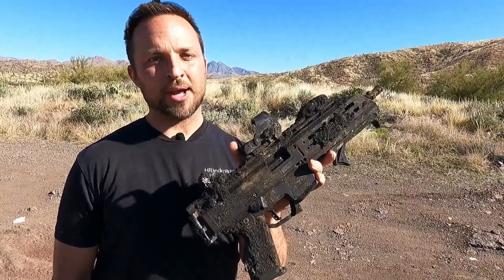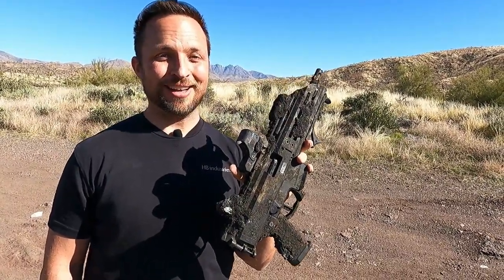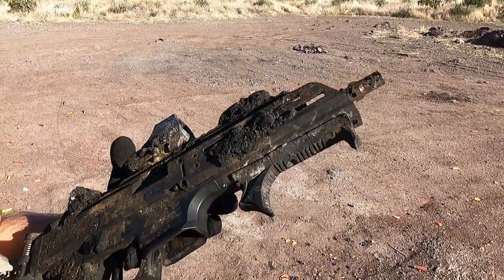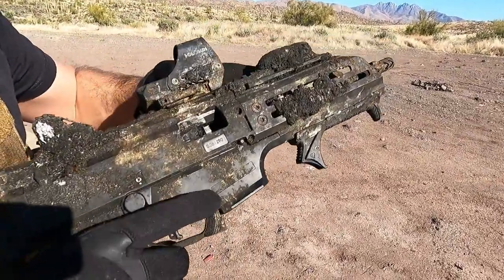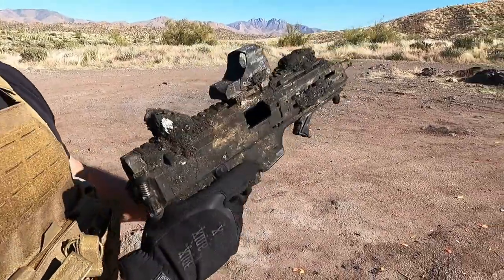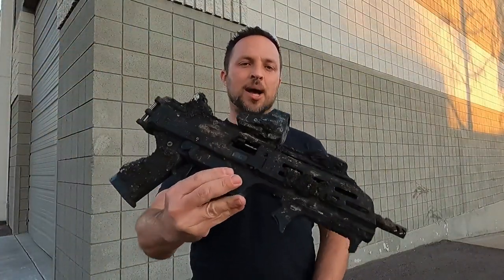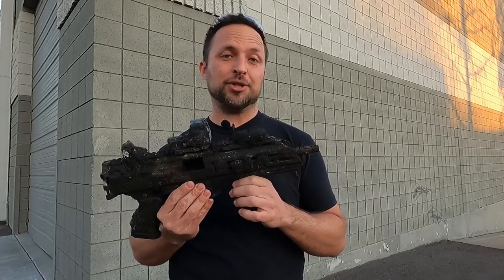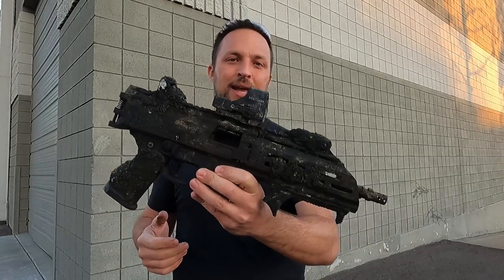CZ Scorpion Evo Fire Burn Test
Will it run? We test a customer's CZ Scorpion Evo after it has been through a devastating shop fire.